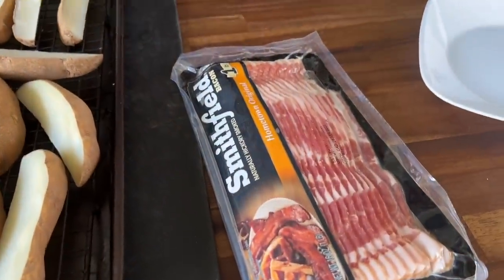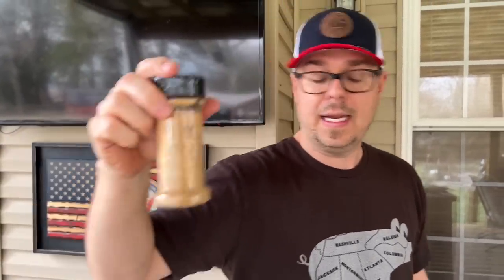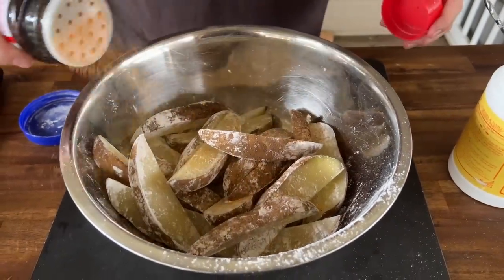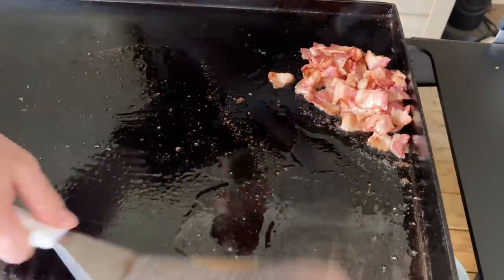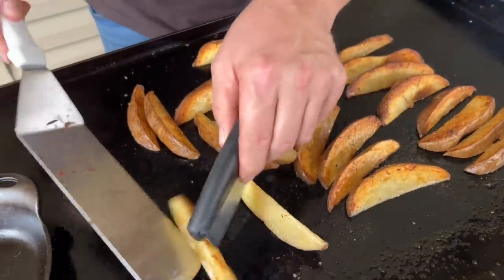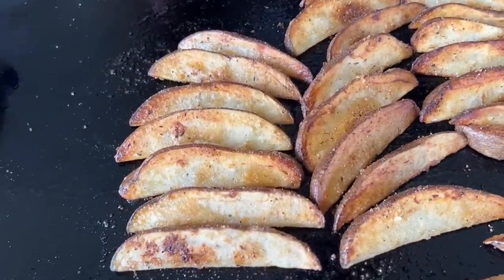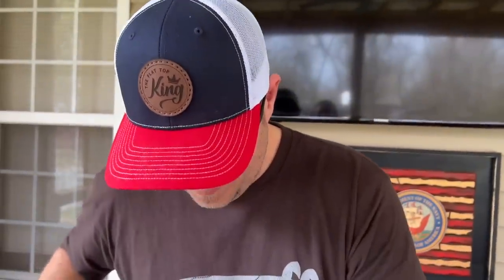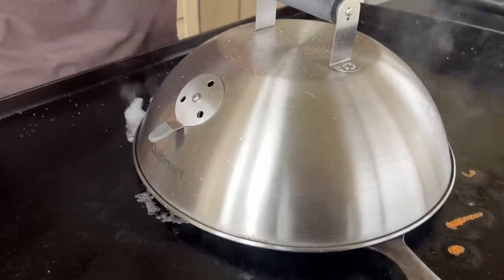Potato Wedges on the Griddle - with Bacon, Cheese, and Homemade Ranch Dressing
My wife has been wanting me to make these potato wedges on the griddle for a while now... after she fell in love with the bacon cheese fries at Texas Roadhouse with their ranch dressing.  So of course, I had to make my version - these bacon cheese potato wedges on the Blackstone with a quick homemade ranch dipping sauce.

These griddle potatoes were fantastic, and we'll definitely make these potato wedge "fries" as griddle appetizers again!

Theflattopking.com

MY FAVORITE COOKING TOOLS:
Wireless Thermometer
My Infrared Laser Thermometer
KitchenAid Artisan Series 5 Quart
Breville Smart Oven Air Fryer Pro

Cavender's All Purpose Greek Seasoning

PIT BOSS  Southwest BBQ Rub
PIT BOSS  Lonestar Beef Brisket Rub

KNIVES I USE:
HENCKELS Four Stars 7in Filet Knife
HENCKELS Four Star Utility Knife
VICTORINOX 6in BONING KNIFE

GRIDDLE MUST HAVES:
Meat Press Stainless Steel
Squirt Bottles
Melting Dome and Resting Rack

WEBER LINKS:
Weber Griddle Insert --
Weber 28in Griddle --
Weber Genesis S-435 —

SMOKER AND GRILL MUST HAVES:
Black Disposable Gloves
Weber Burger Press
Charcoal Chimney
OXO Good Grips Silicone Pot Holder